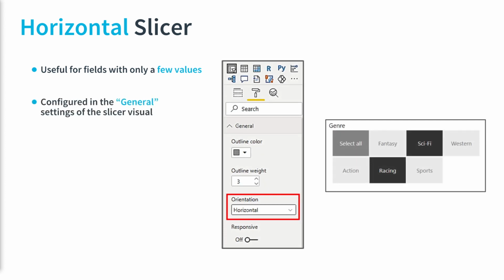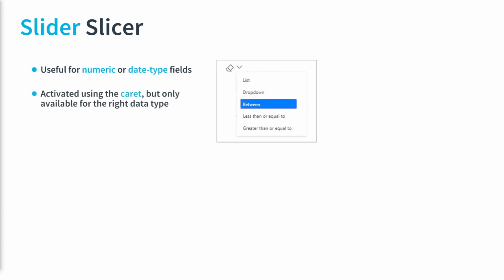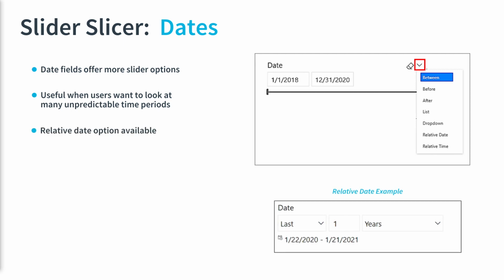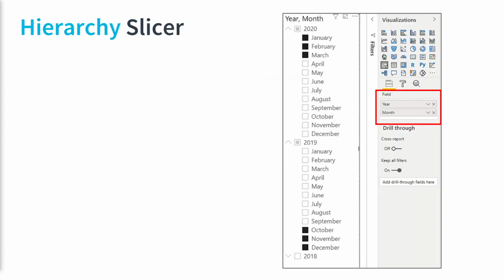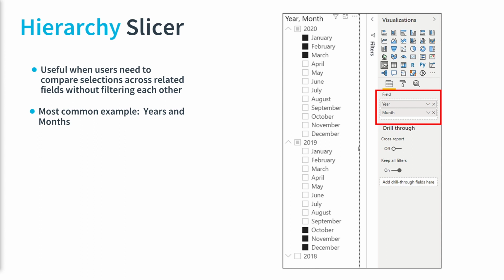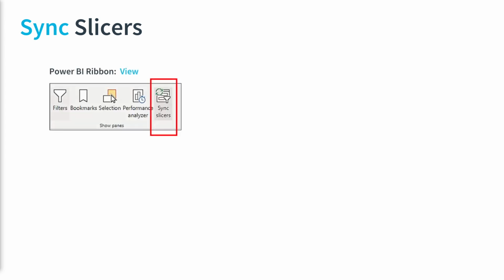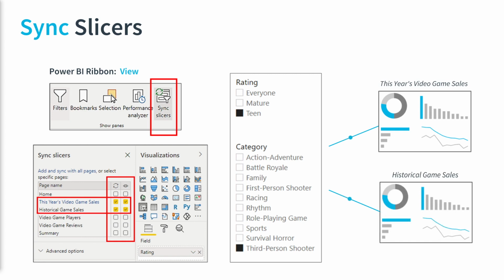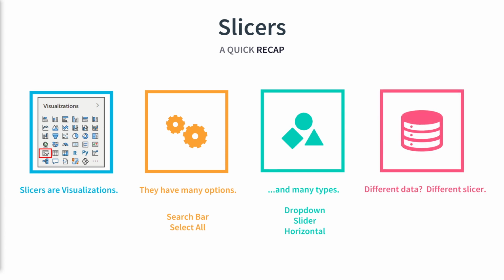4 13 1 Creating Interactive Reports for Data Exploration